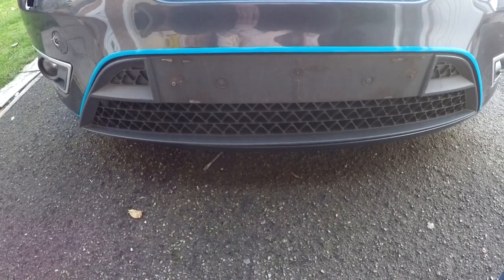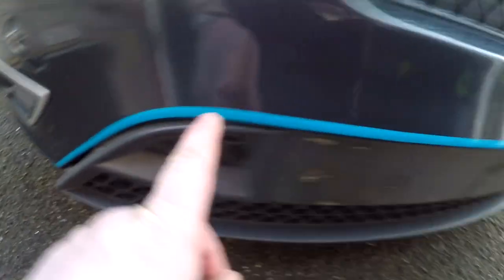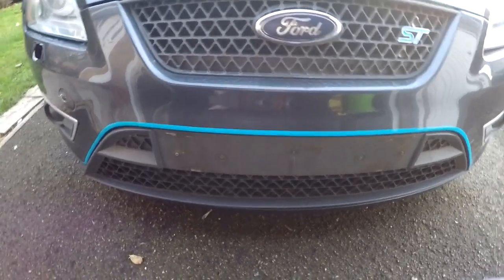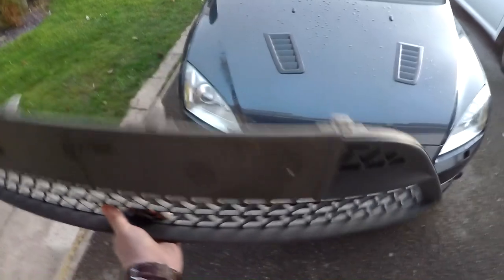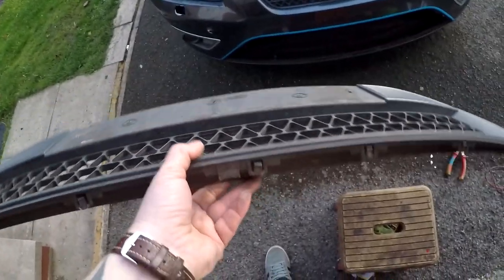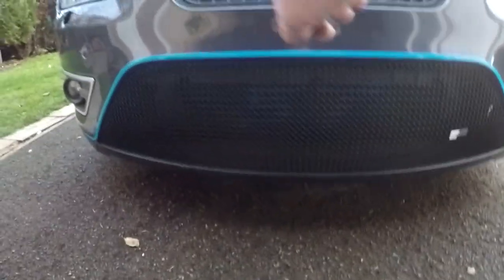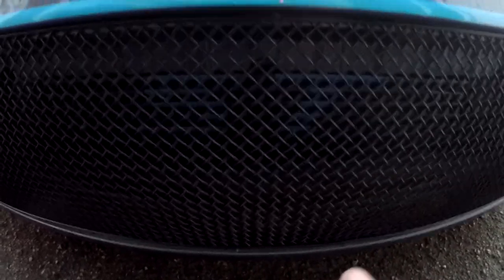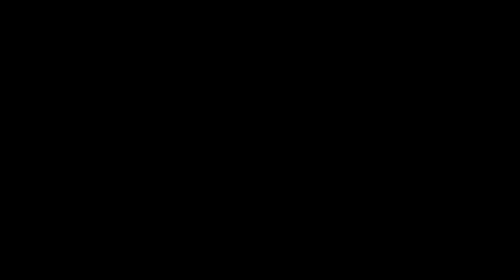#17 How to Fit a Zunsport lower grill on a Focus ST Mk2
Hi everyone in this short episode I will be showing you how I installed a Zunsport Lower Grill, very straight forward that can turn the look of you ST completely. please SUNSCRIBE and Share the Channel for lots more videos to come.

Zunsport Grill

Vinyl replacement number